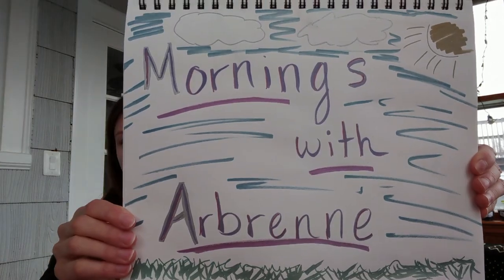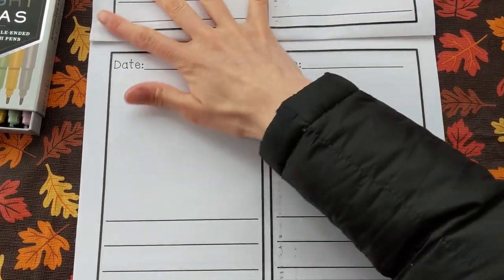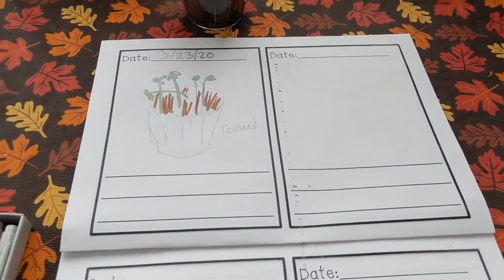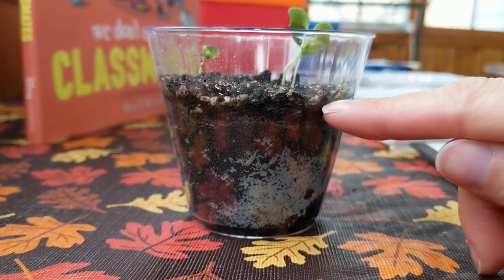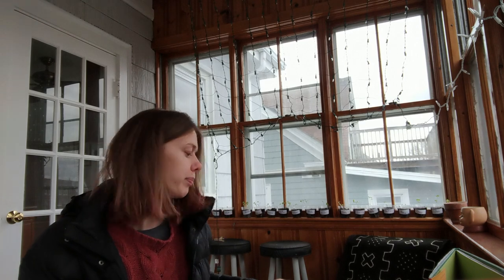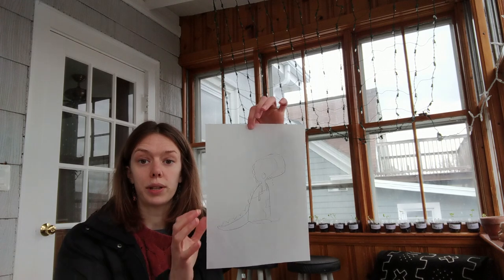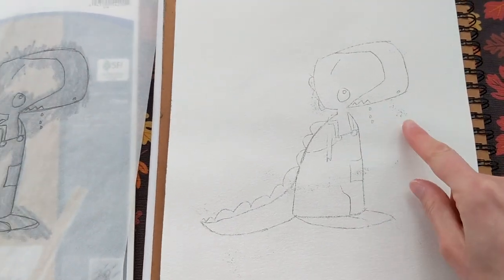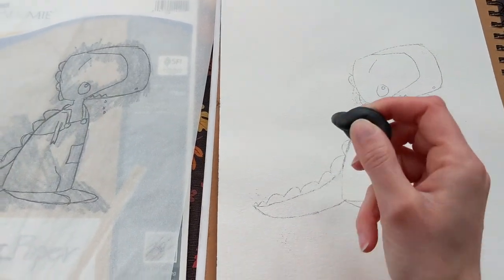Mornings With Arbrenne Monday Ep2 PART1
In today's episode we check in on our class plants and transfer our Penelope Rex drawings onto watercolor paper by making our own graphite paper!
In PART 2, I do a guided watercolor of Penelope Rex from the book We Don't Eat Our Classmates by Ryan T Higgins

Special shout out to the youtube channel Let's Make Art for their fantastic watercolor tutorial videos. They even have a kids channel!